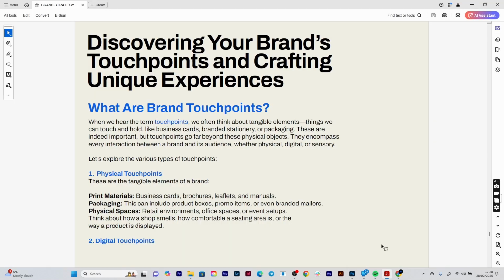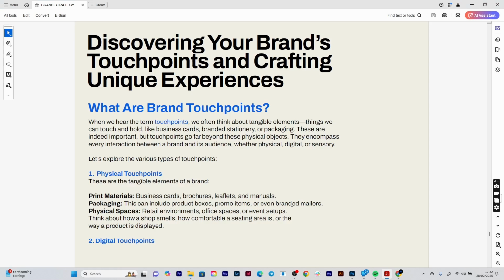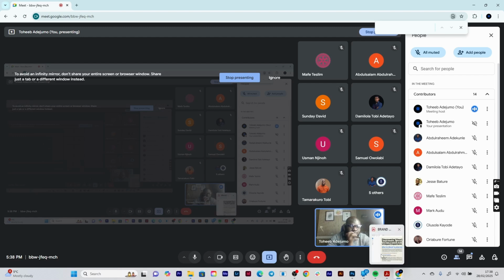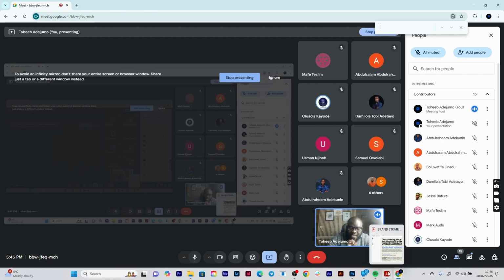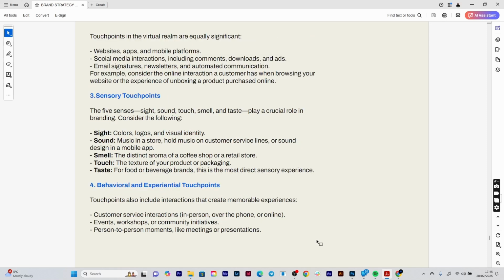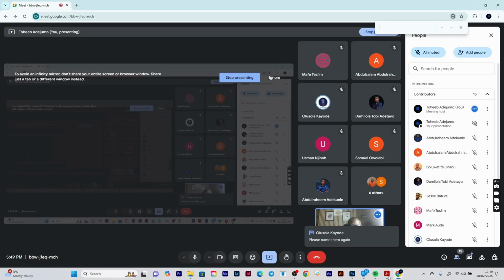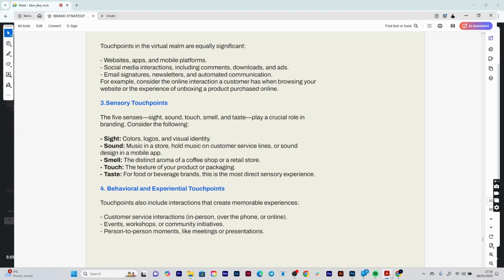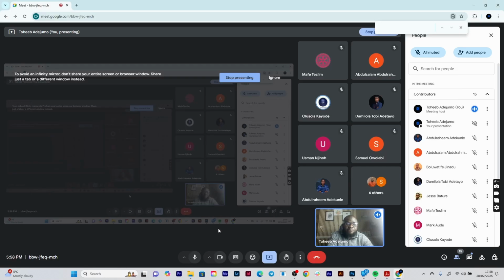Brand Strategy Workshop - Day 6 (Finale)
In this workshop, we explore Brand Touchpoints, the key interactions that shape how customers experience and perceive your brand. Every touchpoint is an opportunity to build trust, reinforce brand identity, and create a lasting connection.

Key topics covered:
🔹 What Are Brand Touchpoints? – Understanding the various ways customers interact with your brand
🔹 Types of Touchpoints – Online (website, social media, email) vs. Offline (packaging, in-store experience, customer service)
🔹 Consistency & Alignment – Ensuring all touchpoints reflect your brand identity and values
🔹 Optimizing the Customer Experience – Strengthening brand engagement at every stage of the journey

Participants were challenged to audit and map their brand’s touchpoints, identifying areas for improvement and enhancement.